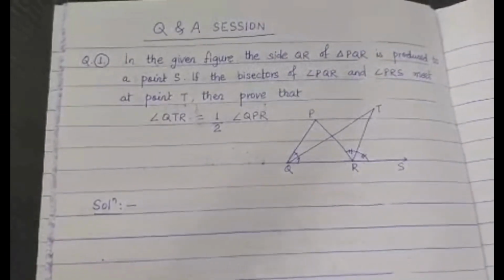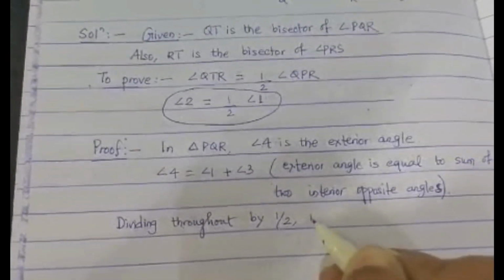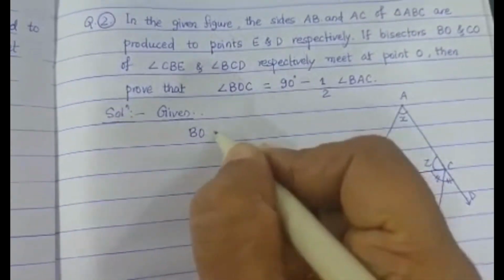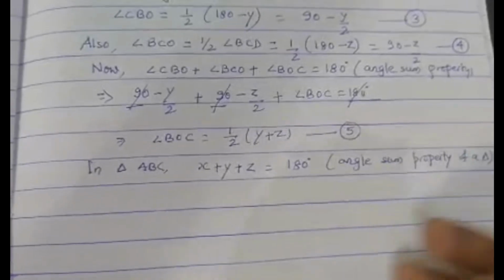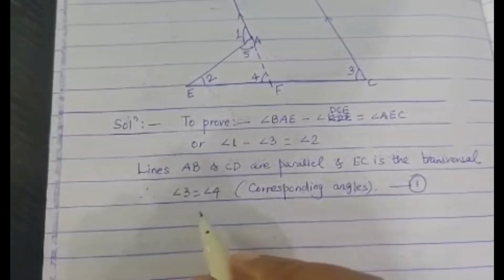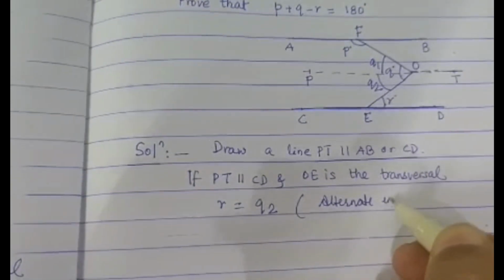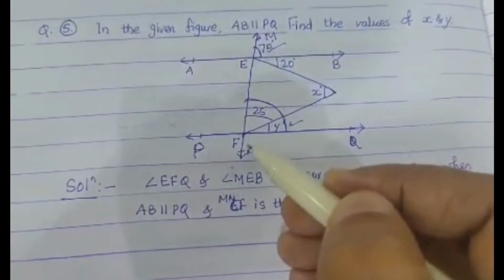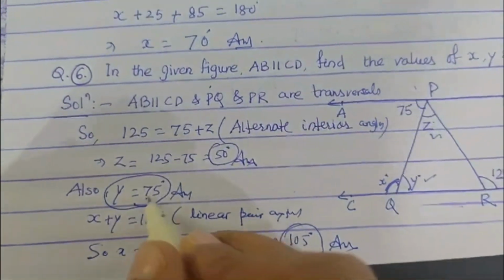Class 9 maths chapter 6 | LINES AND ANGLES | QUESTIONS & ANSWERS SESSION